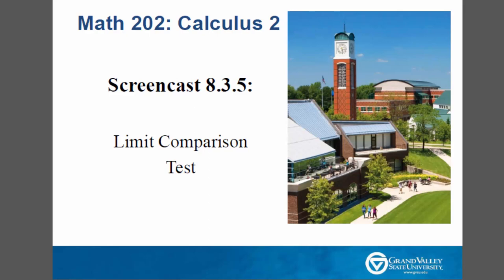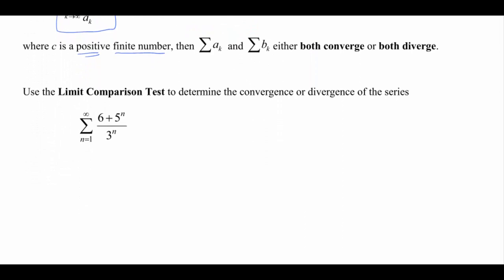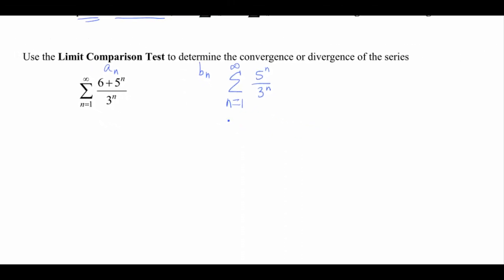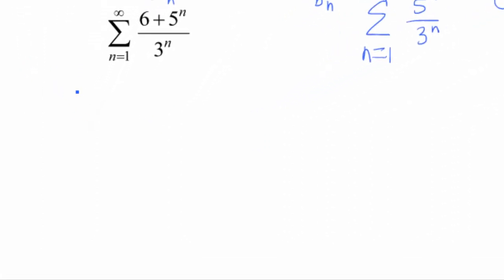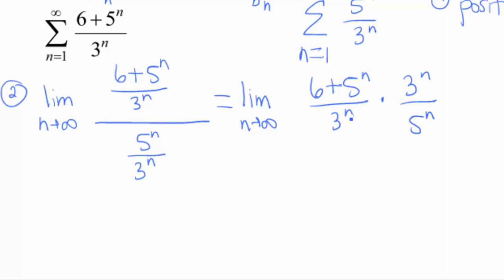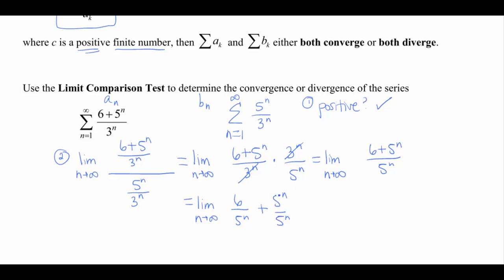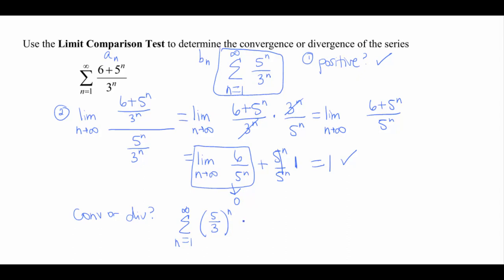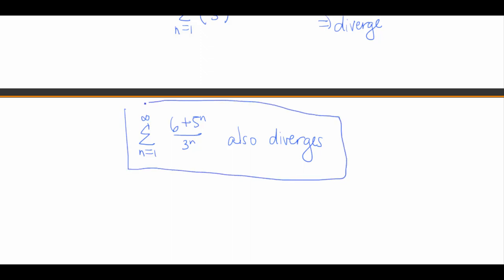Screencast 8.3.5: Limit Comparison Test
This screencast shows how to use the Limit Comparison Test to see if a series converges or diverges.